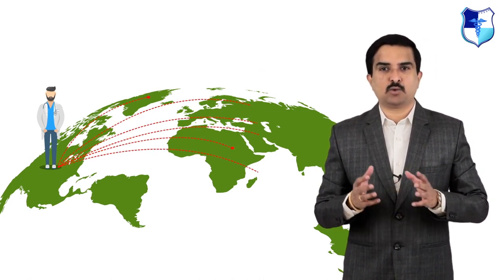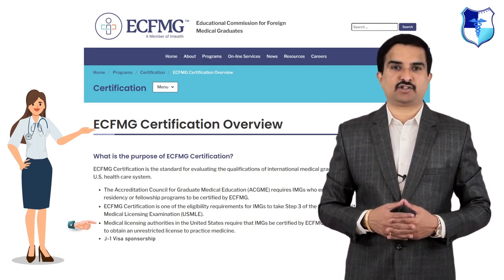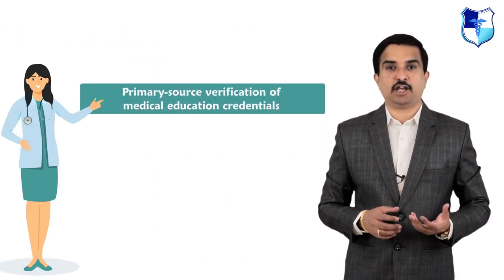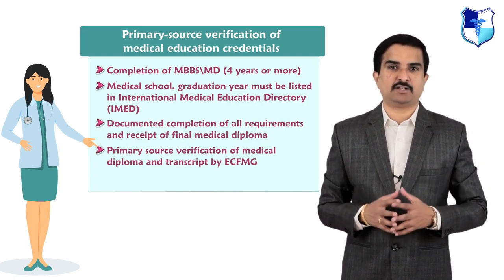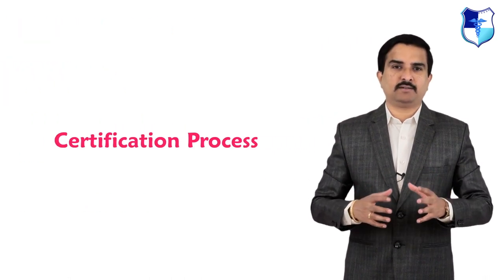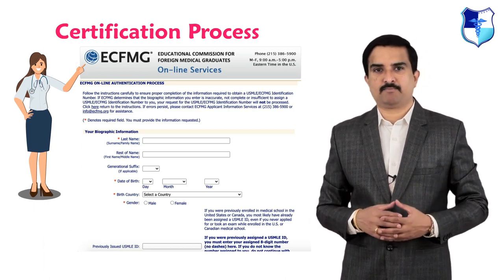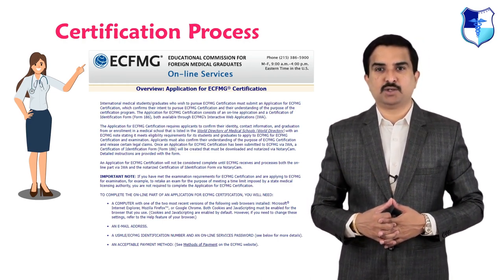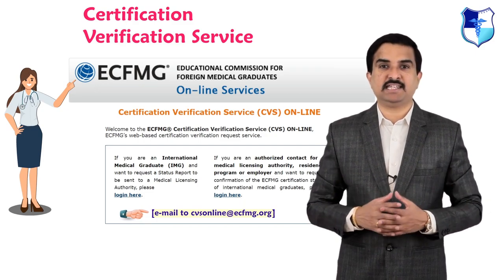How To Get Ecfmg Certified step by step process for an International medical graduate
International Medical Graduate (IMG)
An international medical graduate (IMG) is defined by The Educational Commission for Foreign Medical Graduates (ECFMG), as a physician who received his/her basic medical degree or qualifications from a medical school located outside the United States and Canada. The student’s citizenship is irrelevant, the location of the medical school attended is what determines if a student is considered an IMG. Therefore, U.S. citizens who graduated from medical schools outside the United States and Canada are considered IMGs. Similarly, non-U.S citizens who graduated from medical schools in the United States and Canada are not IMGs.
ECFMG Certification
ECFMG Certification assesses the qualifications of IMGs entering the U.S. healthcare system. IMGs are required to:
• Enter residency or fellowship programs that are accredited by the Accreditation Council for Graduate Medical Education (ACGME)
• Take Step 3 of the three-step United States Medical Licensing Examination (USMLE)
• Obtain an unrestricted license to practice medicine in the United States
Current Application Fee: $160 USD

The Standard ECFMG Certificate includes:
1. The name of the applicant
2. The Certificate number
3. The dates that the examination requirements were met
4. The date that the certificate was issued
Requirements for ECFMG Certification:
ECFMG Certification Application Completion
Passing performance on USMLE Step 1, Step 2 Clinical Knowledge, and Step 2 Clinical Skills
Primary-source verification of medical education credentials
• Completion of at least four academic years of a medical school curriculum
• Medical school, graduation year must be listed in International Medical Education Directory (IMED)
• Documented completion of all requirements and receipt of final medical diploma
• Primary source verification of medical diploma and transcript by ECFMG